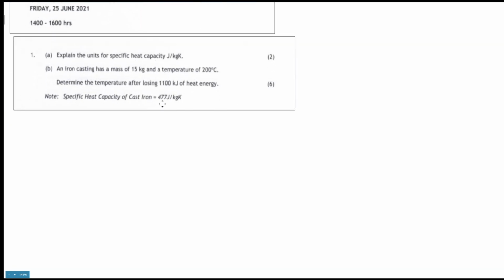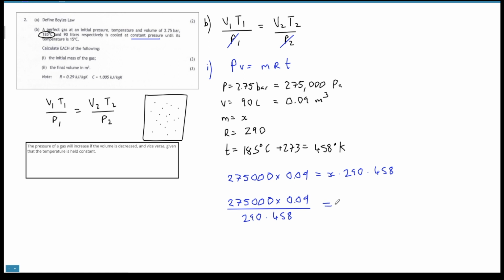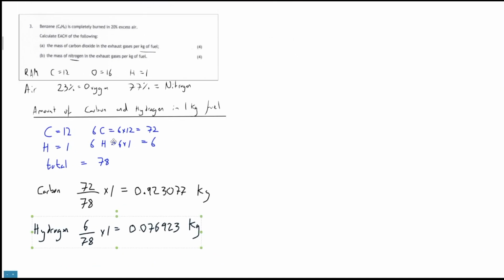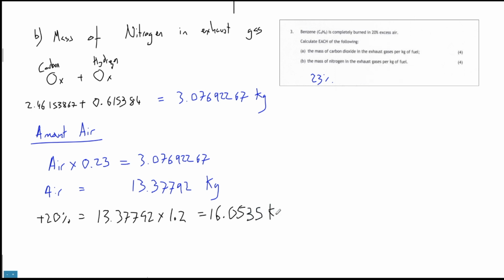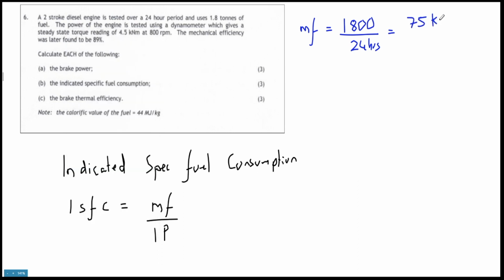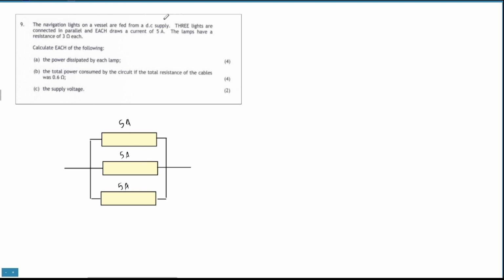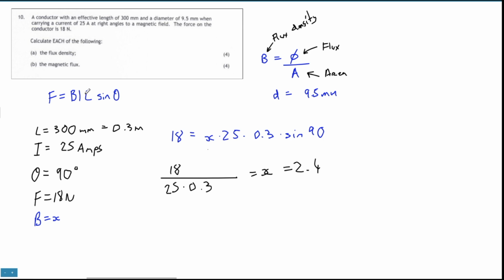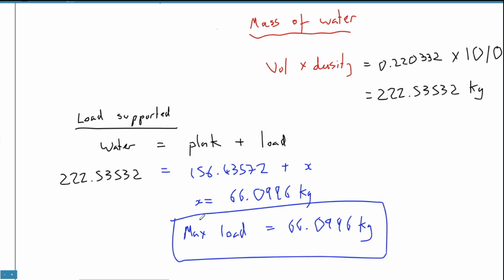GENERAL ENGINEERING SCIENCE 2 EXAM (GES2) June 2021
Past paper, Full written solutions, walkthrough.
Applied Mechanics